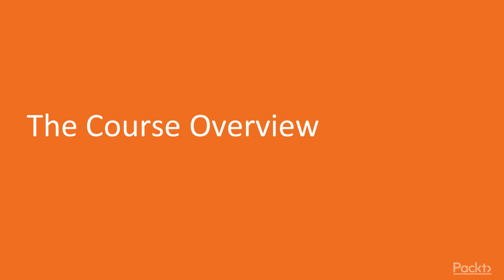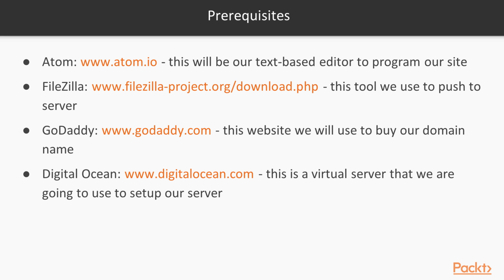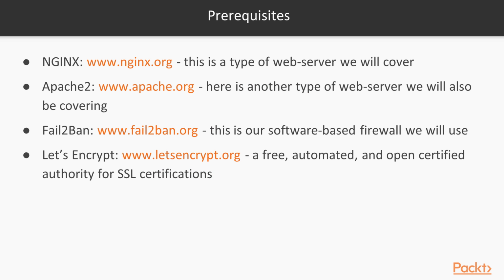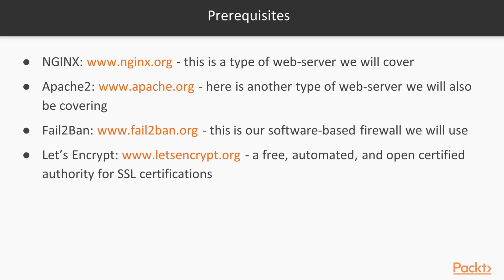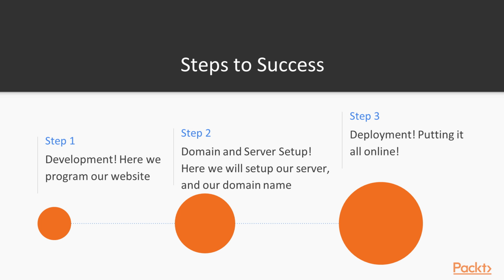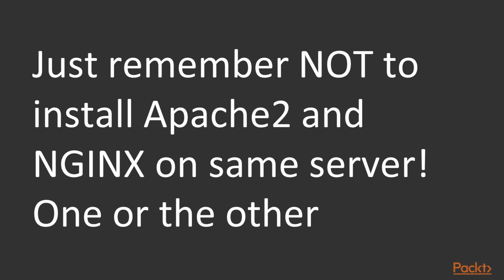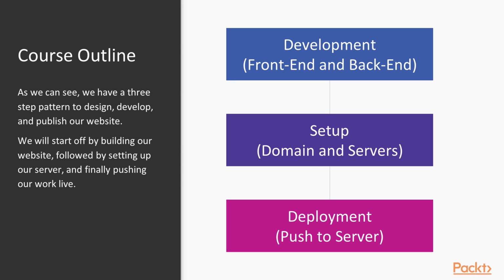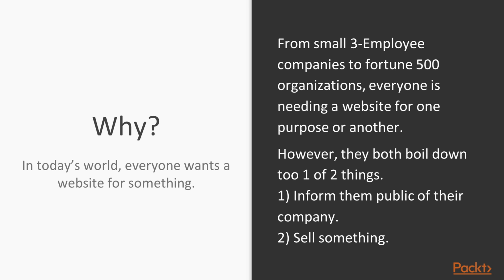Responsive Web Development with HTML5, CSS3, and JavaScript : The Course Overview | packtpub.com